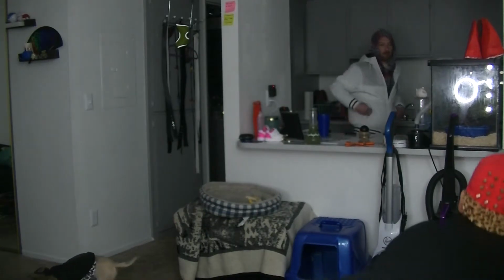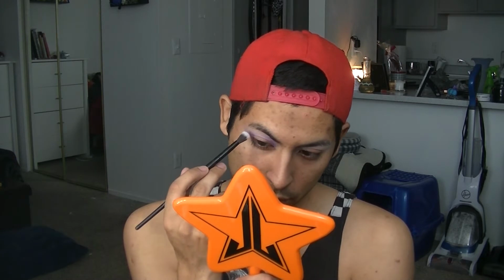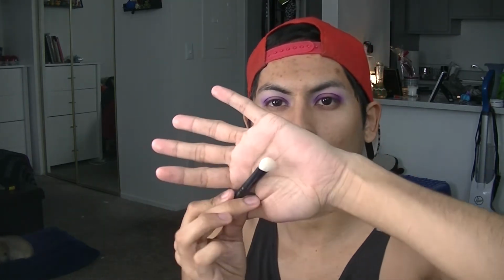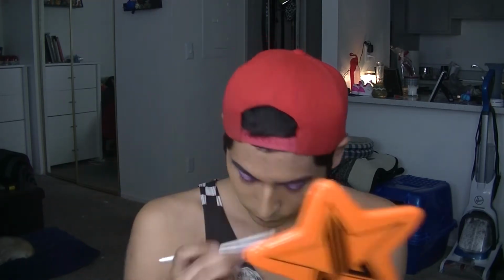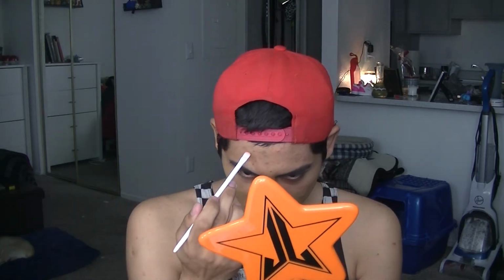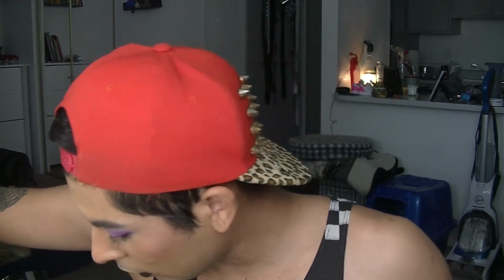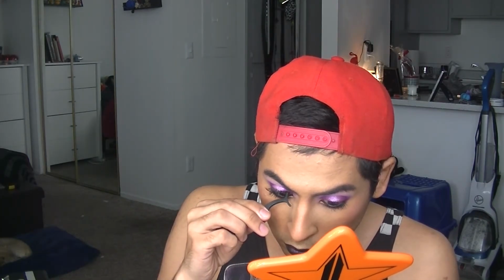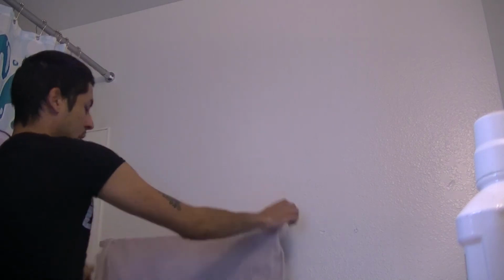Makeup | Blood Lust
I've been away for a while but i have been able to organize my set up and have a better place to create content for you guys!

What I used:

Elf Cosmetics- Water Droplet Balm, Retractable Liner (Black)
Fenty Beauty- Pro Filt’r Primer
Anastasia Beverly Hills- Eyeshadow Primer, Tinted Brow Gel
Jeffree Star Cosmetics- Blood Lust Palette (Deviant, Vivid Mood, Blood Queen, Dungeon, Beauty Sleep, Wet Jewel, Pink Magic, Executioner), Velvet Trap (Pure Hell), Highlighter (Lavander Snow)
NYX Cosmetics- Lip Liner (Alien)
Lime Crime- Diamond Crushers (Fluke)
Beauty Treats- Corrector Palette
Bebella Cosmetics- Concealer (Light Medium), Brow Pomade (Medium Brown)
Covergirl- Blush (Hot Frenzy)
Profusion- Brow Powder